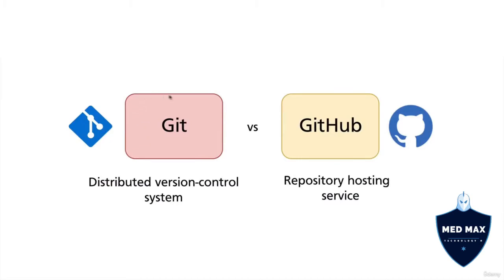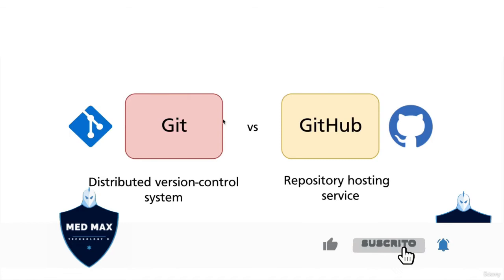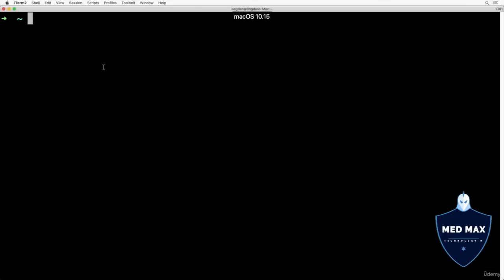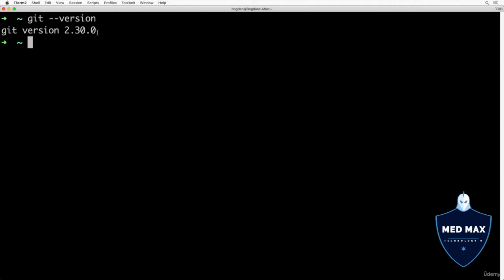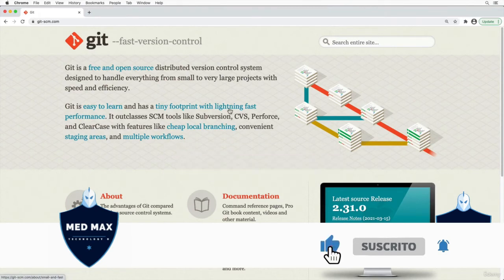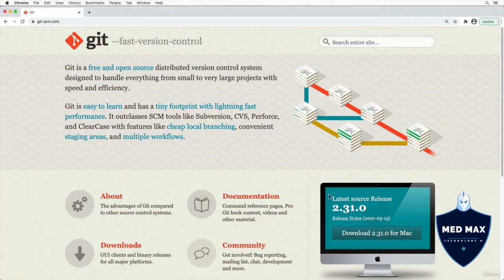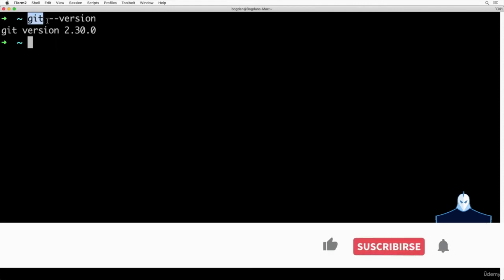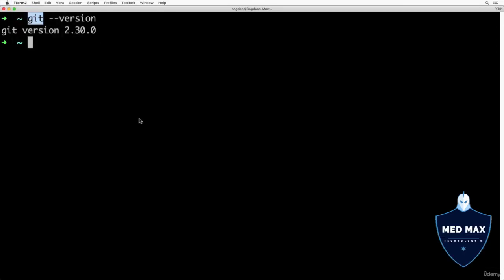Installing Git - Episode 02